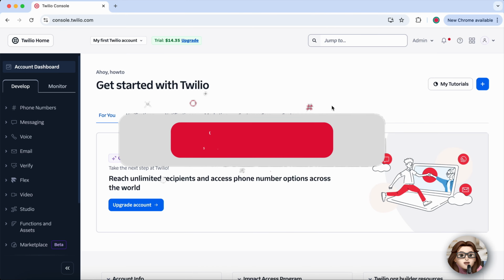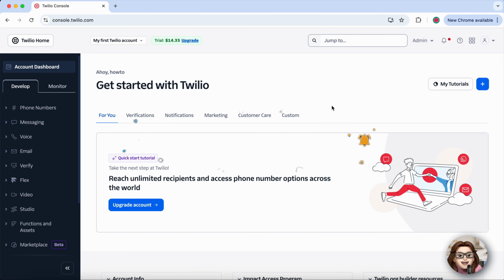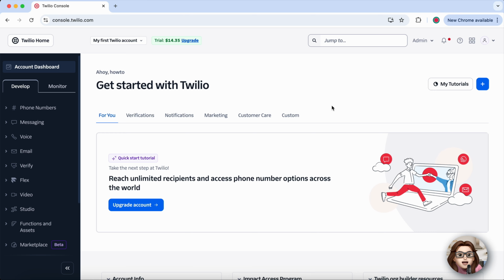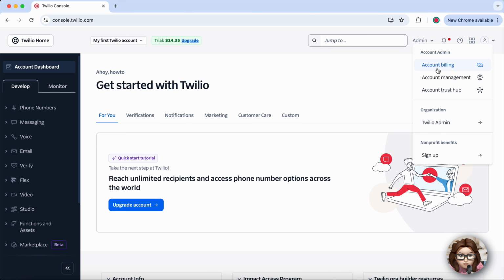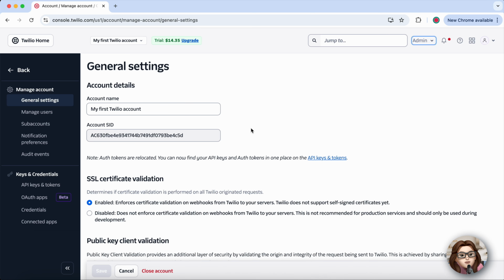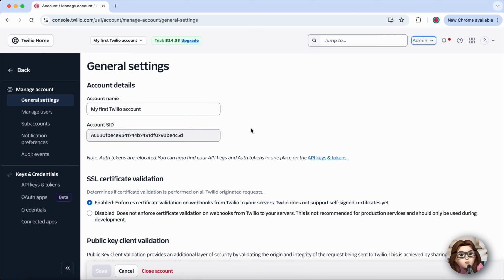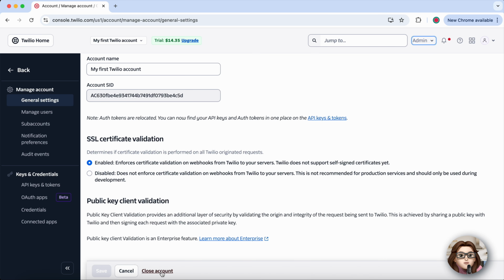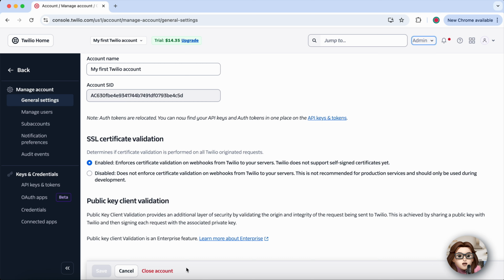How to Delete Your Twilio Account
In this video, you’ll learn how to delete your Twilio account permanently in just a few simple steps. Whether you’re closing your project, switching to another platform, or simply no longer need Twilio’s services, this guide will show you exactly how to close your account safely and ensure all your data is handled correctly.

Twilio is an excellent communication platform for sending SMS, making voice calls, and integrating APIs — but if you’ve completed your work or are facing billing issues, deleting your account might be necessary. Before you proceed, make sure to back up any project data, credentials, and billing records you might need later. Once deleted, Twilio accounts cannot be recovered.

We’ll start by signing into your Twilio Console using your registered email and password. From the dashboard, navigate to the Account Settings section on the left-hand sidebar. Under the “General Settings” tab, scroll down until you find the Close Account option.

Next, Twilio will prompt you to confirm the deletion. You’ll be asked to provide a short reason for closing your account and verify your action. Once confirmed, all your projects, numbers, and stored data will be permanently deleted. Any remaining credits will also be lost, so be sure to use them or request a refund through Twilio Support before deleting your account.

After closing your account, you’ll receive a confirmation email from Twilio stating that your account has been successfully deleted. For additional safety, we’ll also show you how to remove any connected API credentials and revoke access tokens to ensure no integrations remain active after closure.

This step-by-step tutorial is perfect for users who want a clean exit from Twilio while maintaining full control of their data and privacy. Watch carefully till the end to avoid missing any important details.

This video shows you How to Delete Your Twilio Account Easily! Watch this Video till the end to learn How to Delete Your Twilio Account.

Were you able to figure out How to Delete Your Twilio Account? Share this with your friends who want How to Delete Your Twilio Account.

Problem Solved in this Video-:

What Do you Think of How to Delete Your Twilio Account?